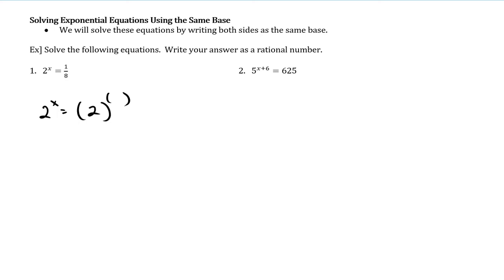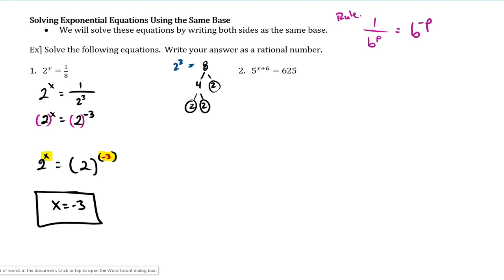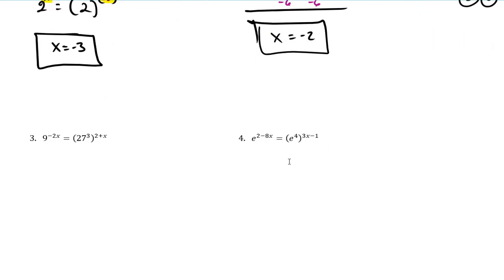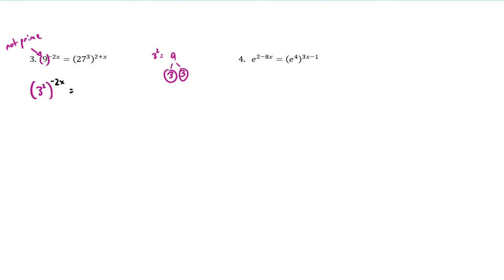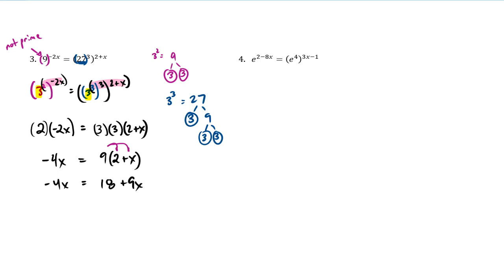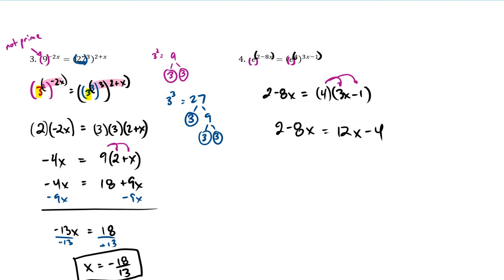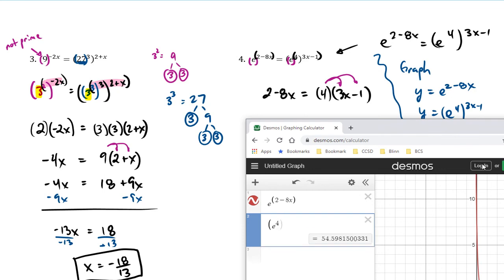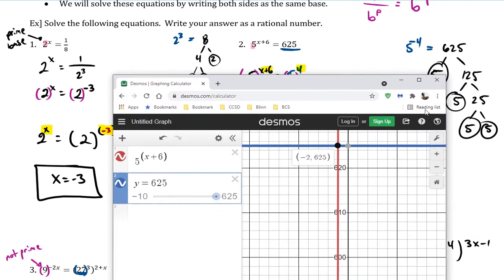Exponential Functions Solving Exponential Equations Using the Same Base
We use the same base and equate the powers to solve exponential equations.